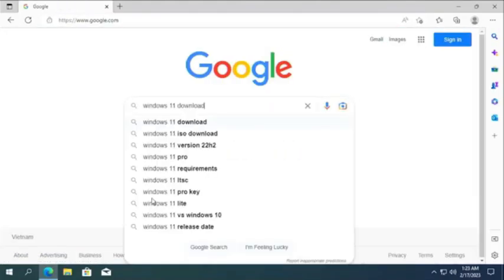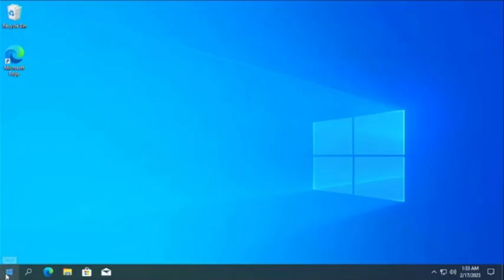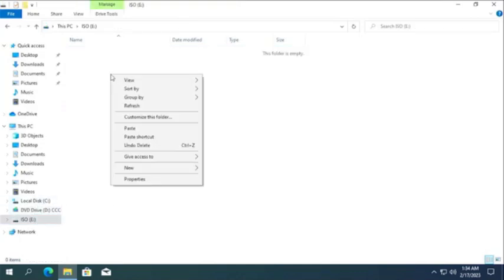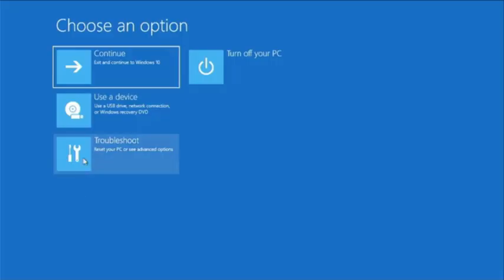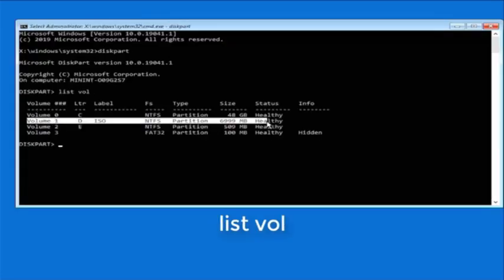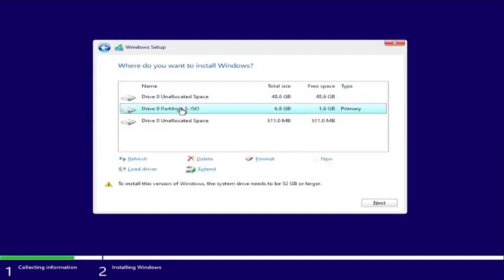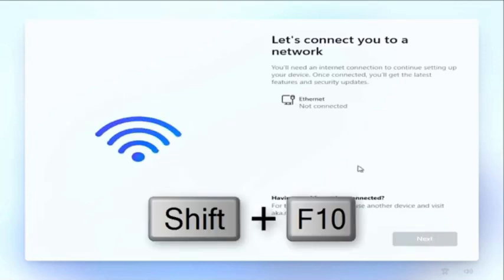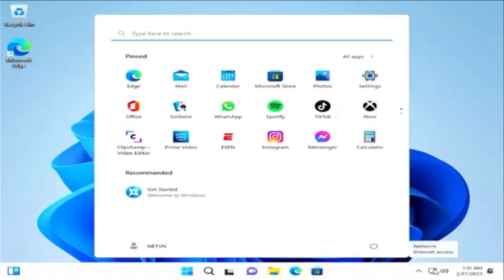How to Install Windows 11 Without USB Drive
Don't have a USB drive or DVD handy? In this video, I'll show you how to install Windows 11 without needing any external USB drive — using a simple built-in method that works directly from your existing Windows installation.

🔧 What you'll learn in this video:
- How to install Windows 11 with no USB or DVD required
- Step-by-step walkthrough of the entire process
- Common errors and how to fix them
- Tips to make the installation faster and smoother

This method is perfect if you're stuck without a flash drive, want to save time, or just prefer a cleaner installation process.